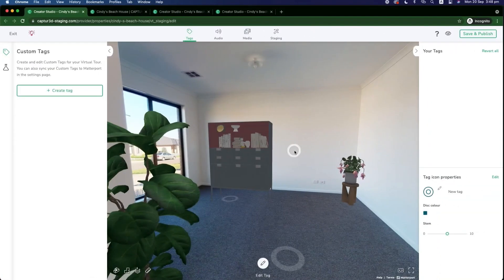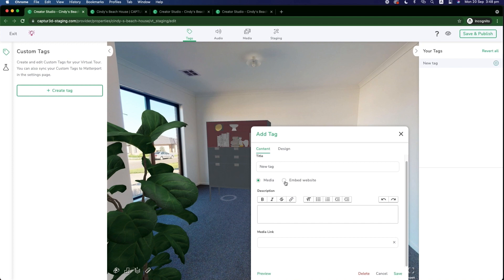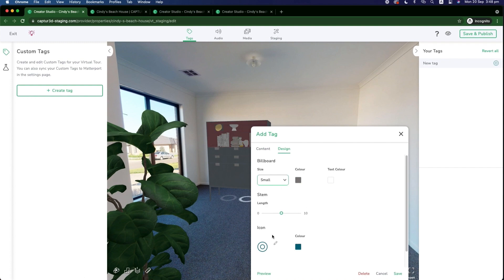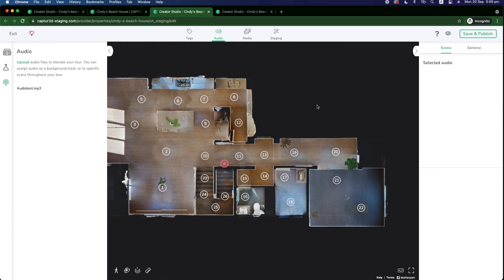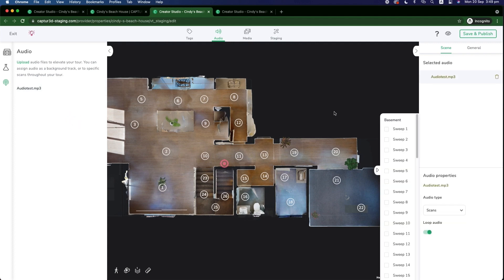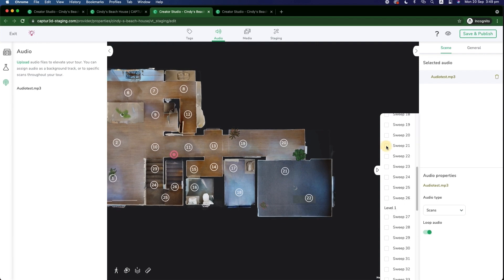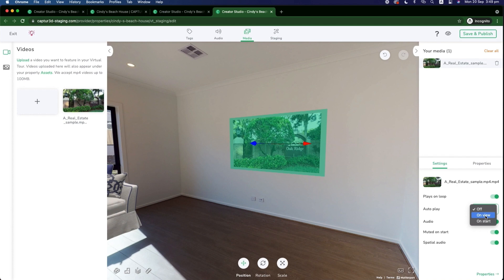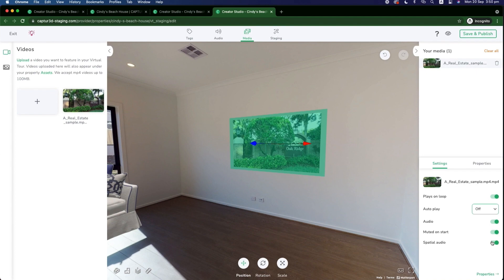What's New in September 2021 - Custom Tags 2.0 & Location Based Audio | CAPTUR3D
CAPTUR3D is an all-in-one 3D Virtual Tour Software & Management Platform. This powerful CMS enhances your Matterport Virtual Tours and streamlines your workflow. Get everything from Floor Plans to Virtual Staging and easily create eye-catching content for residential, commercial and cultural spaces.